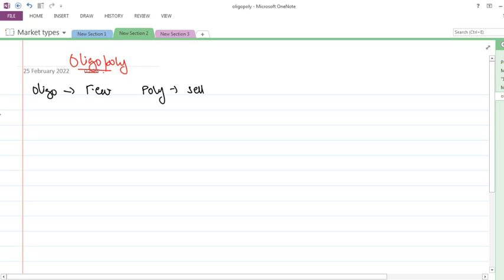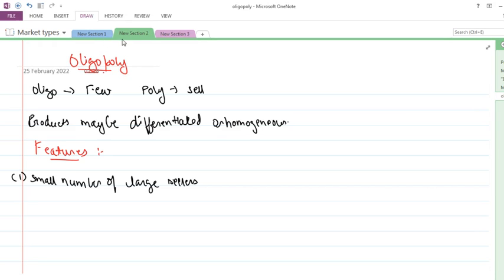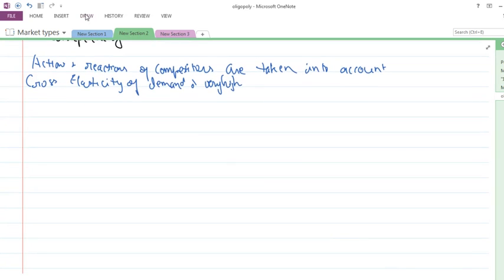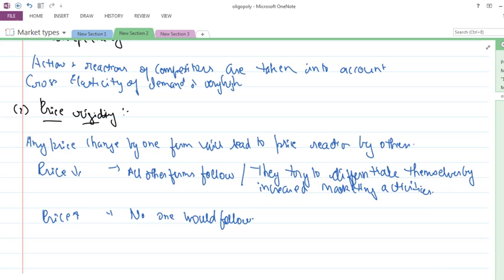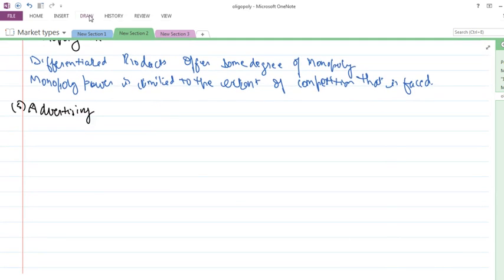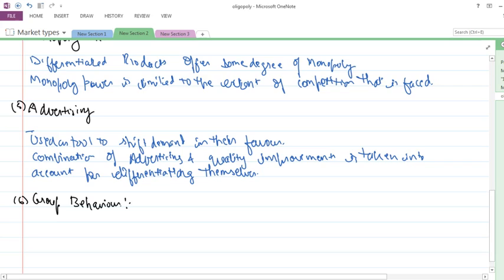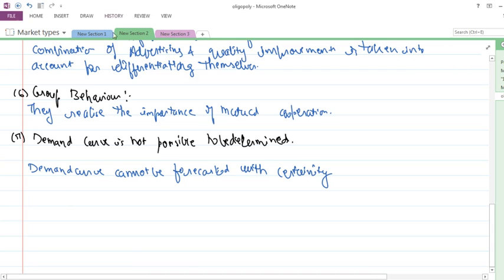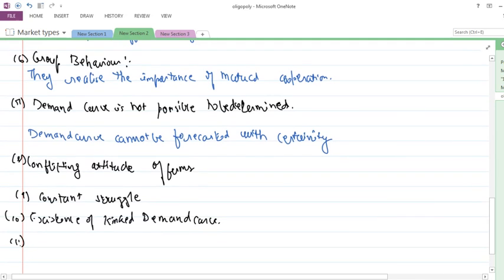Meaning and Features of Oligopoly